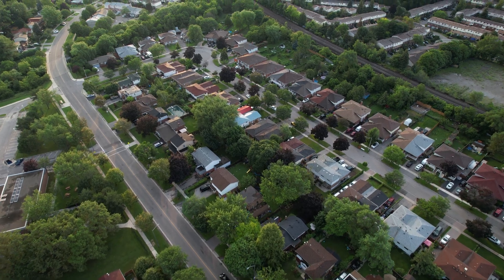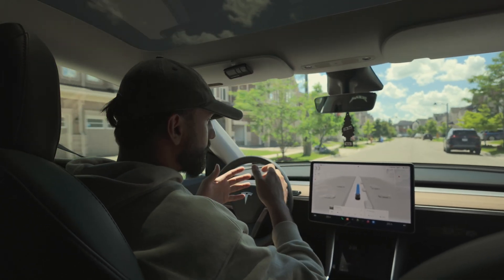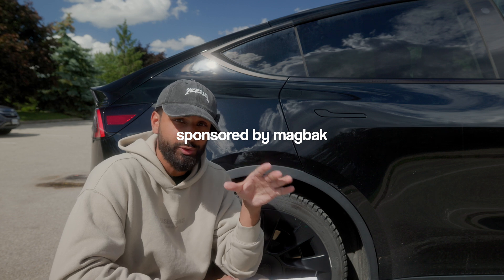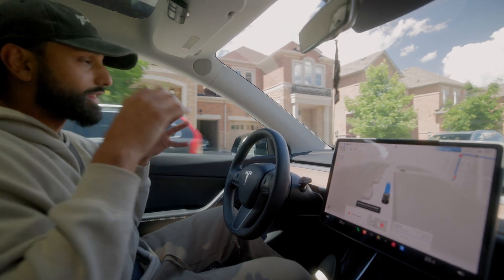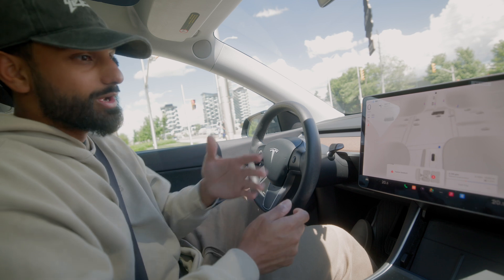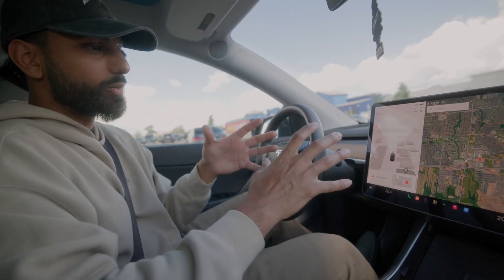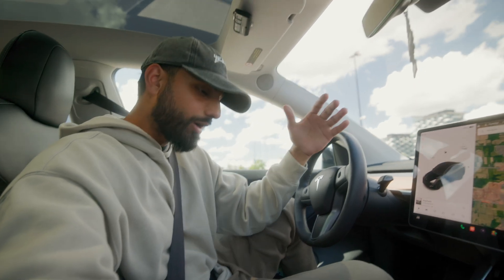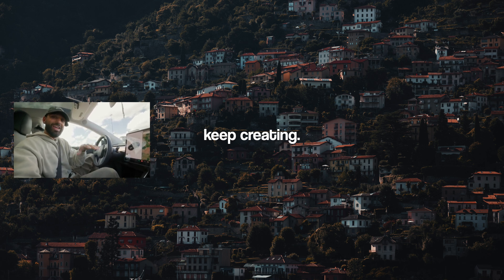The TRUTH About Autopilot in 2024 (Tesla Model Y)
Autopilot in 2024, Is It Worth it for your Tesla Model Y? This is the Full Self Driving with everything included like self parking, auto lane change, and summon! Tesla recently provided all vehicle owners with 1 month free of Full Self Driving (FSD) prior to releasing their subscription service which costs $100 to unlock the feature instead of paying $12,000 upfront.

SKIP AHEAD:
0:00 - Intro
1:09 - Autosteer VS FSD
3:11 - Sponsorship
4:58 - Full Self Driving to Destinations
7:20 - Self Parking

🛒 MY STOREFRONT